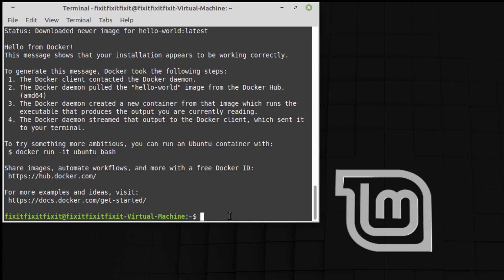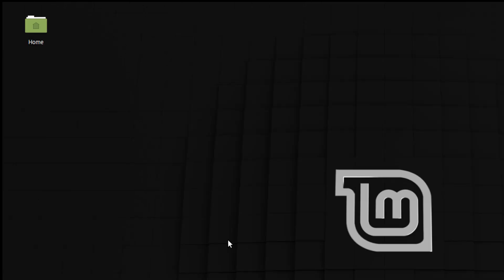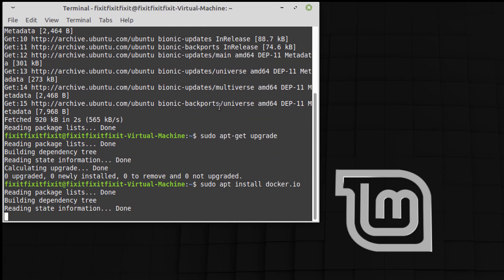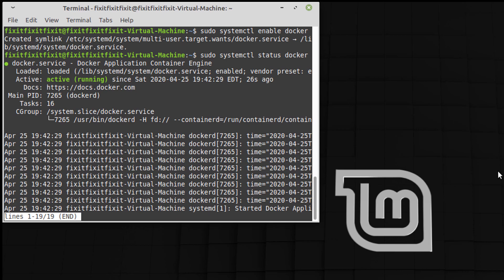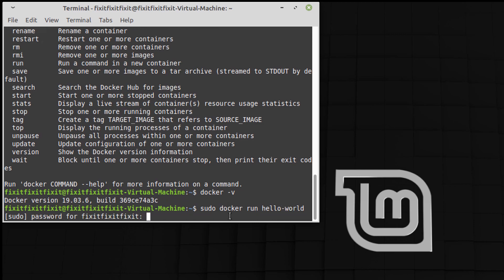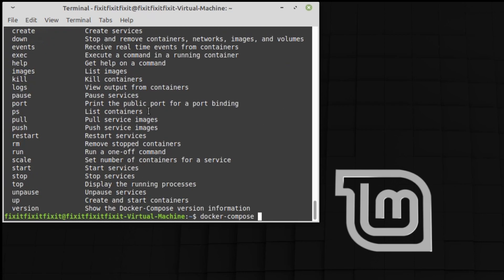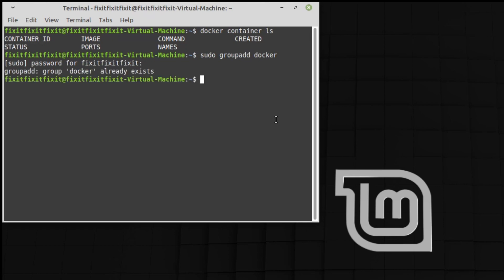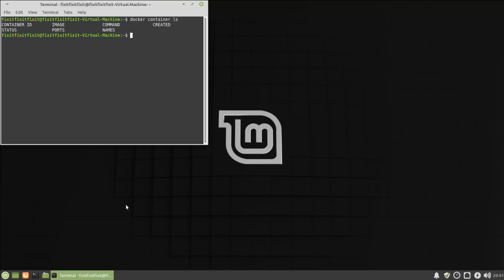How to Install DOCKER on LINUX MINT - Easy Step by Step Tutorial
I tried to put together the simplest tutorial as possible for setting up docker on linux mint.
If you're not using docker then you are missing out on a great new way to manage your server and install new software.